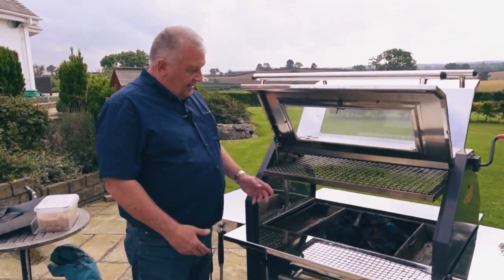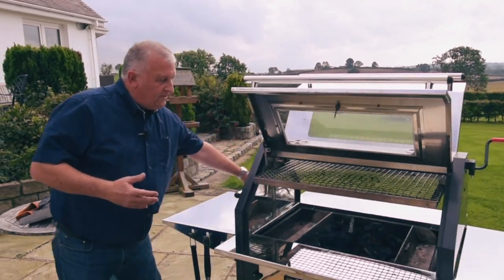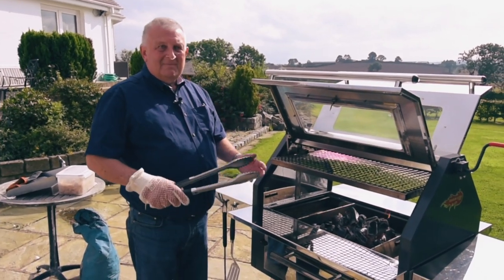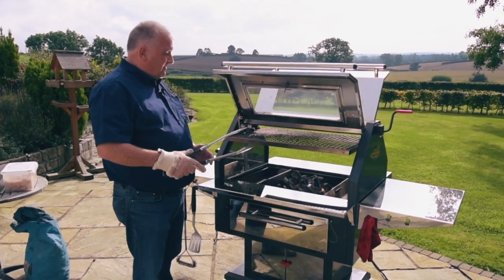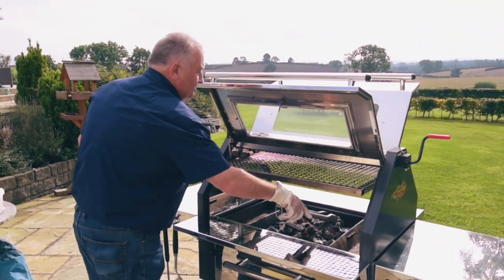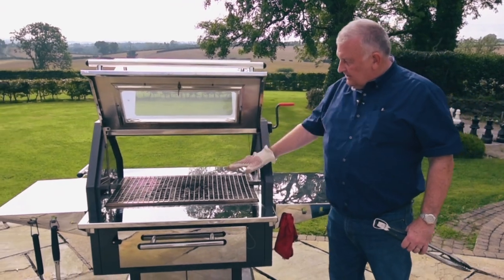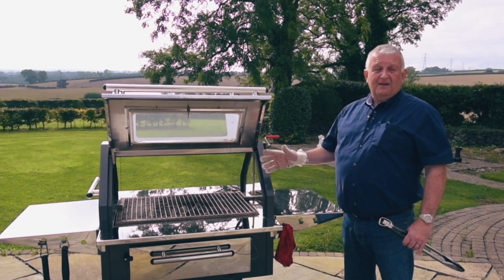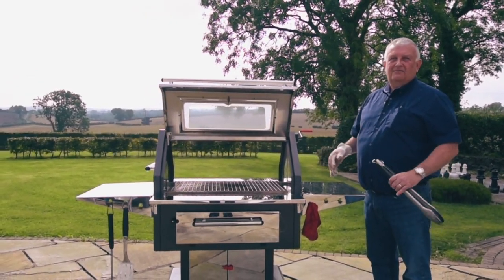2/2 Lighting up your Alfresco 140 (Part 2 of 2)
Following on from part 1 ‘lighting up your Alfresco 140’ part two focuses on showing a simple solution to using any wind to your advantage when lighting the charcoal bbq grill. Unlike other pedestal bbq grills, the Alfresco 140 can be effortlessly moved even whilst lit. Watch how Lester spins his Alfresco around to change the direction of the flames & encourage the whole firebox to light evenly before searing off some rib-eye steak.

Key moments
00:19 Spin to the wind
00:36 Lit & ready to cook
01:12 Grey charcoals
01:19 Lower the grill to sear
01:28 Raise grill to reduce heat